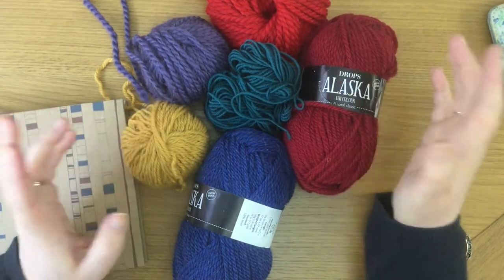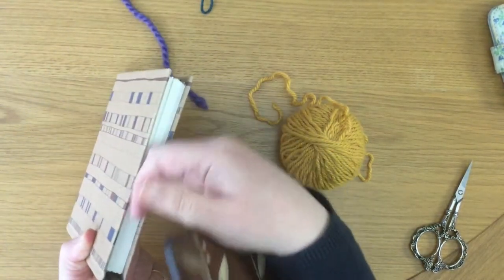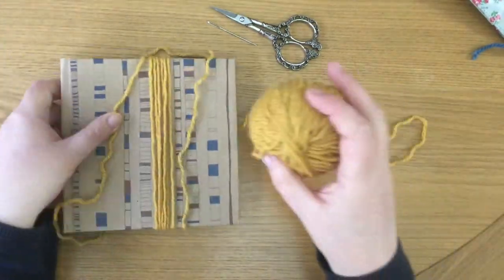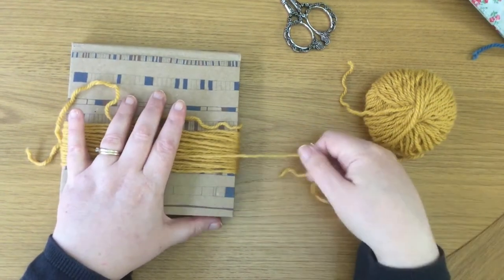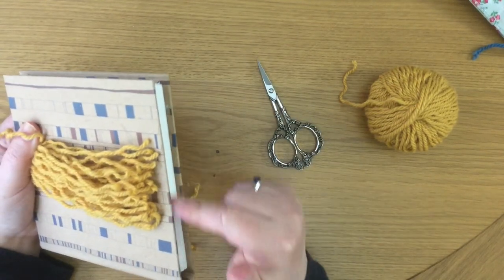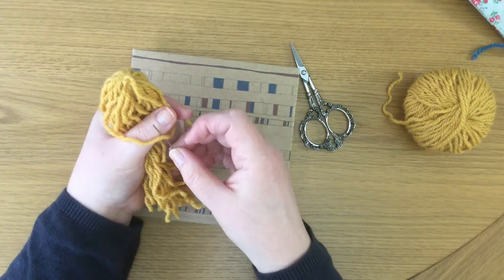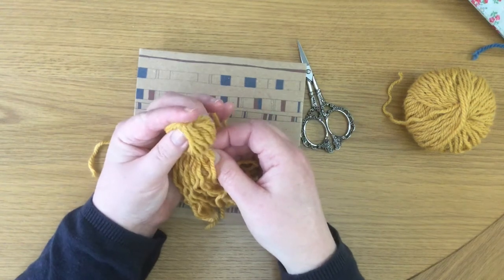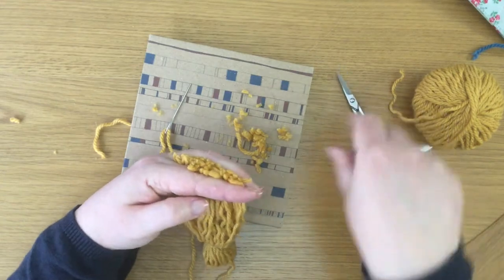Making Tassels from Yarn by Hannah Gilly on 66ofUs